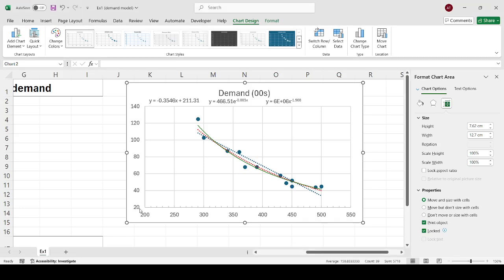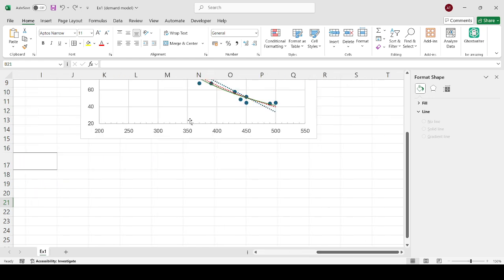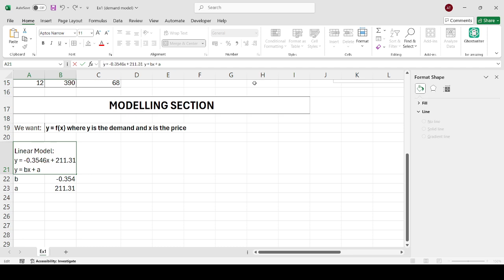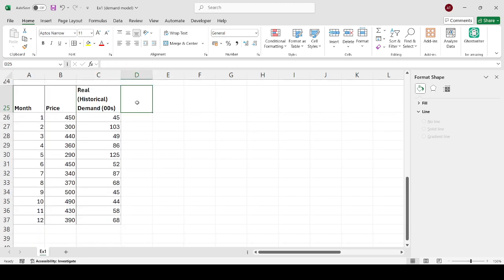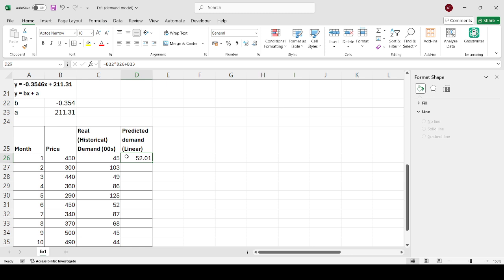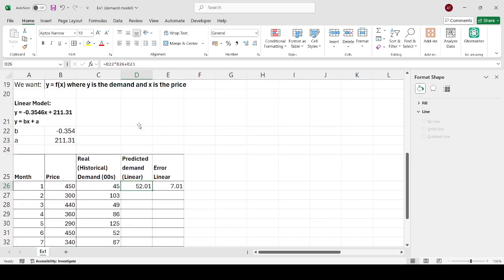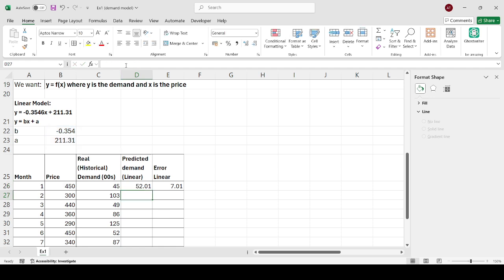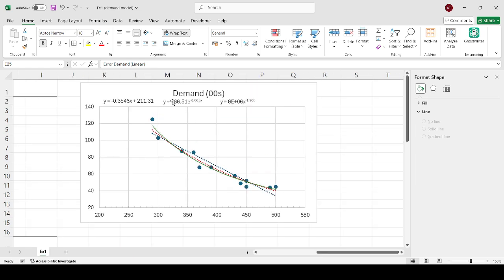Ex1.4 Use models to predict demand 1 2025 01 14 11 39 53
Video lists in this series